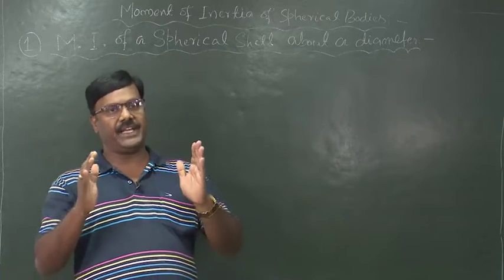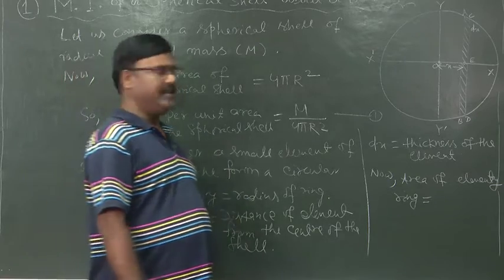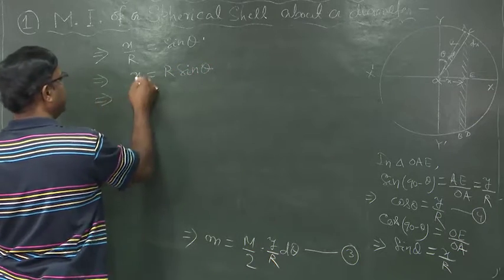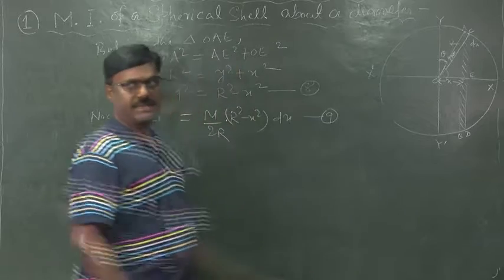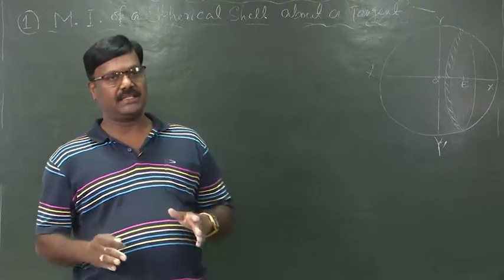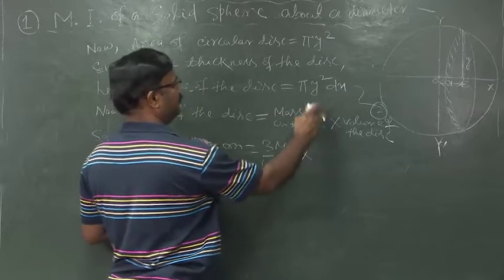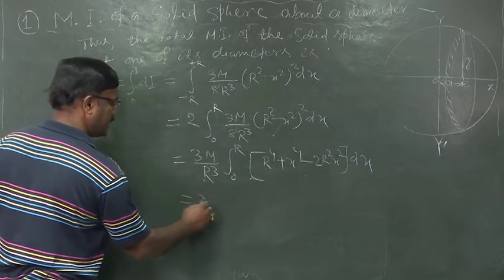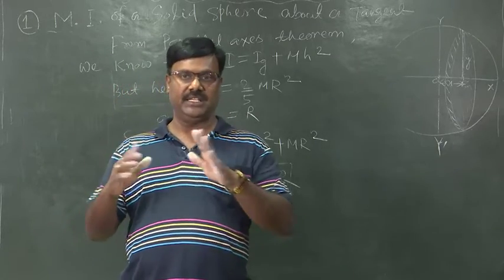L-18 || MOMENT OF INERTIA ( PART-5 ) || ROTATION DYNAMICS || MECHANICS